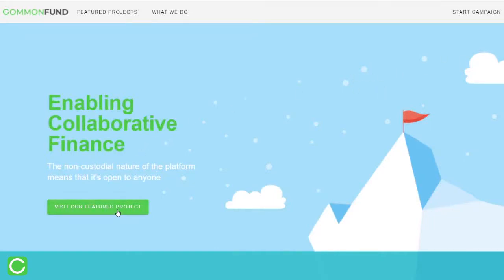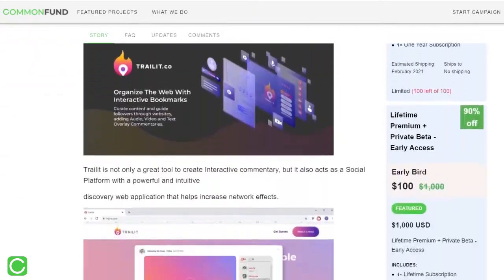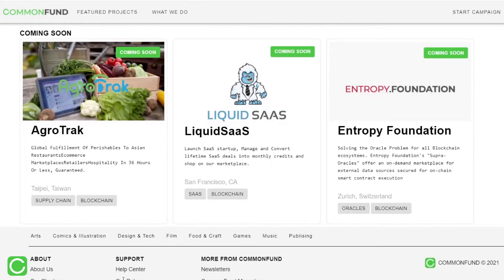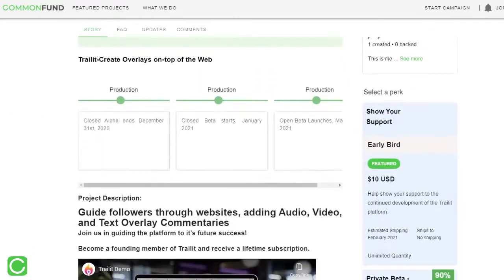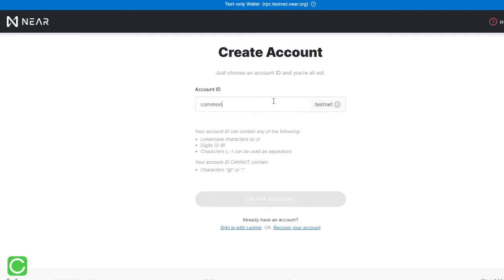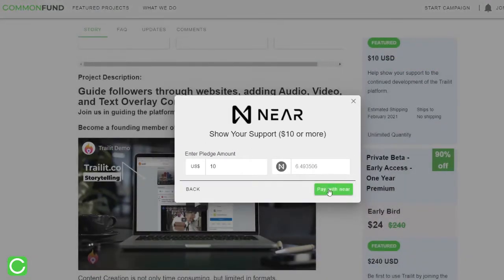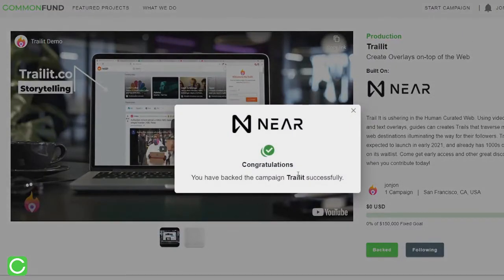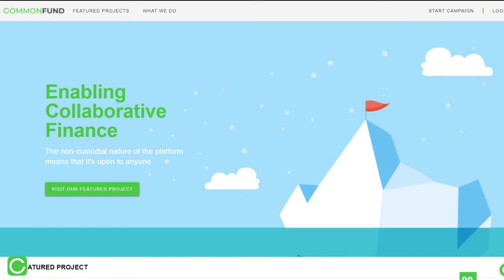CommonFund Launching on Near Protocol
Enabling Collaborative Finance
The non-custodial crowdfunding solution that's open to anyone